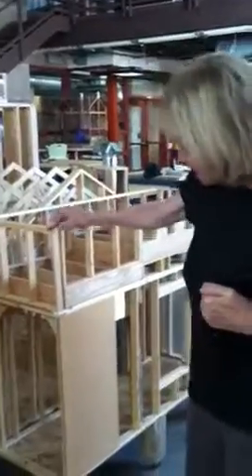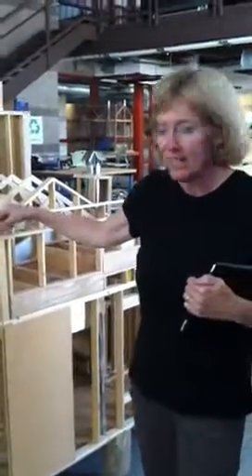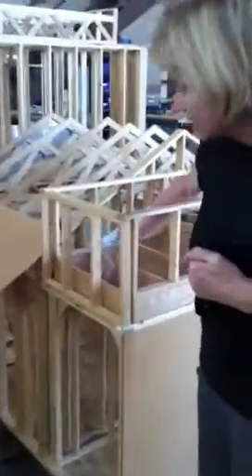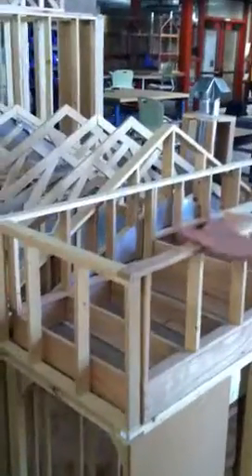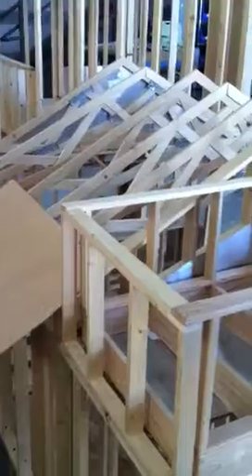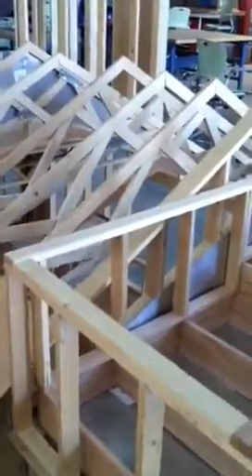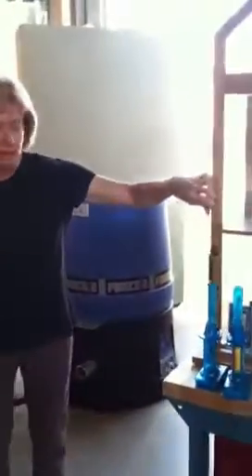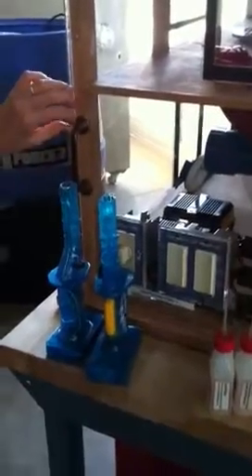New Mexico Energy$mart Academy3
Amanda Evans, program manager explains two of the weatherization models used to train students.